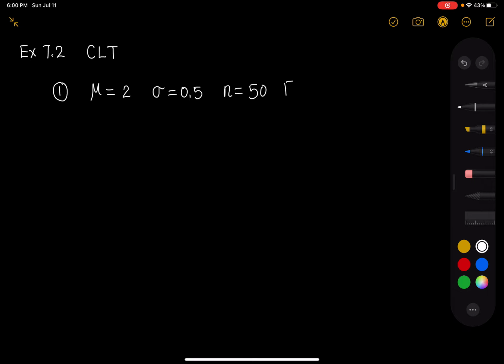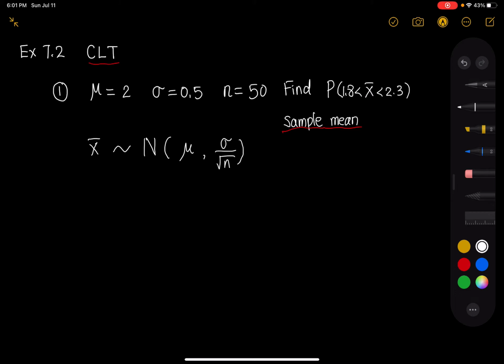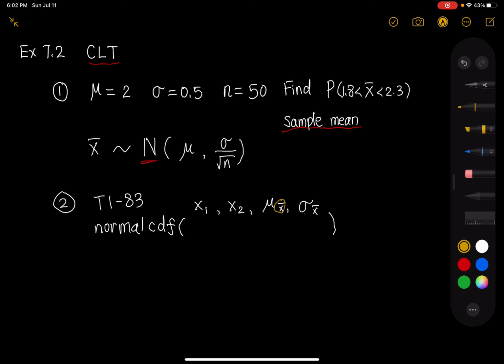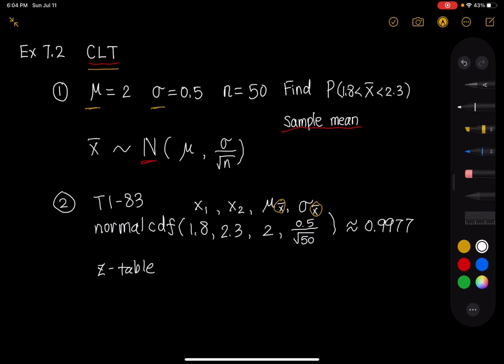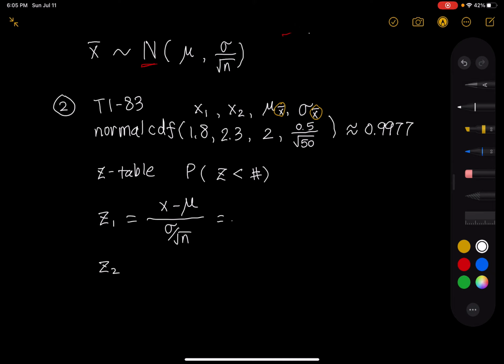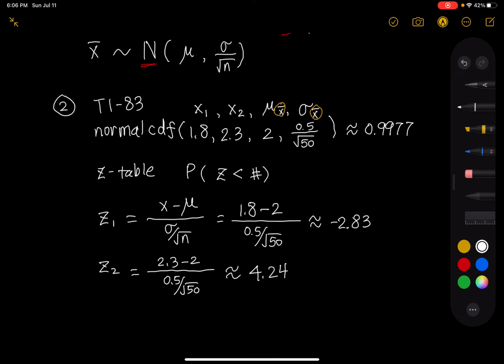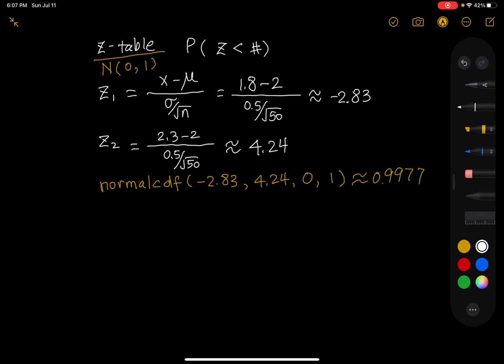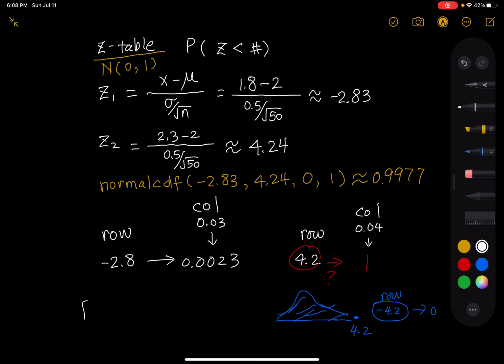Example 7.2 Apply the Central Limit Theorem for Sample Mean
MAT-181 Chapter 7 CLT